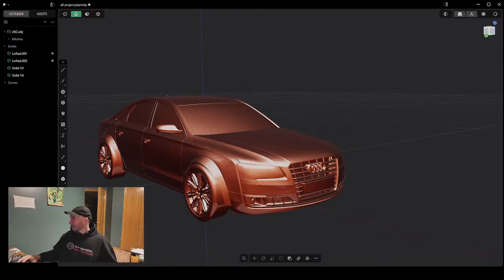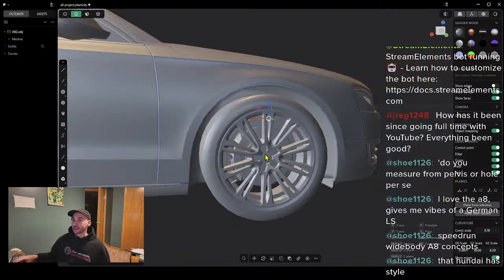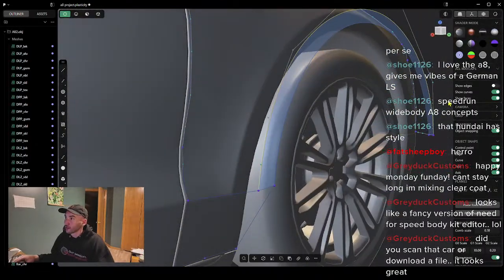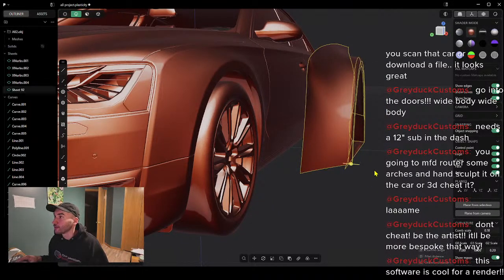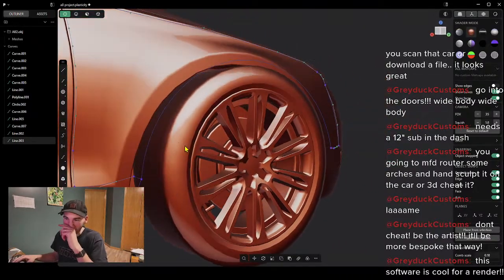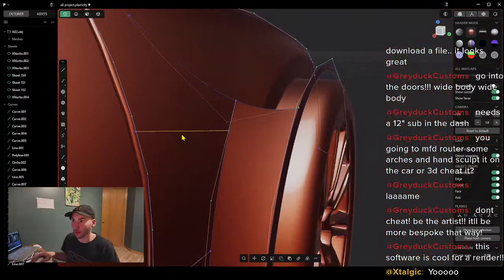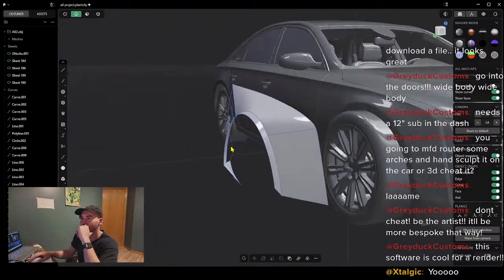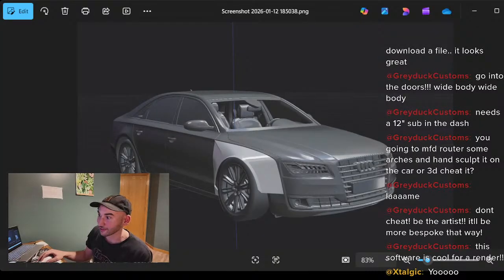Widebody Audi Design Shop Stream 9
Today we start designing a widebody kit for our first customer!!! A widebody audi A8 d4 2015. Playing around with a few ideas! Still getting the hang of plasticity so please be patient with me!